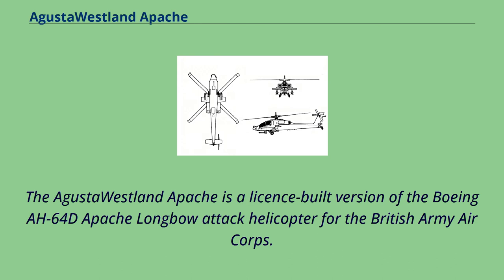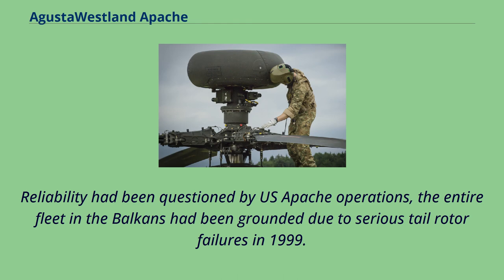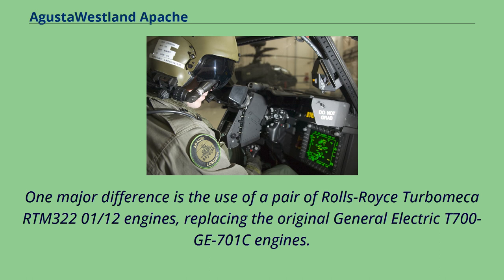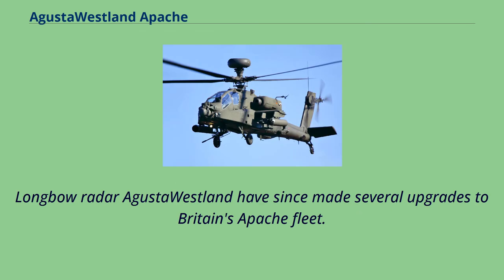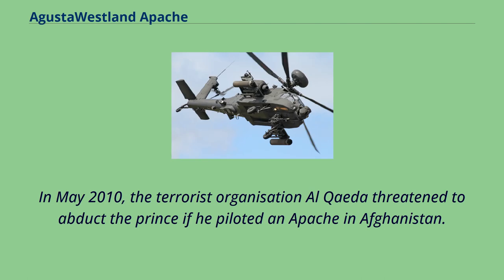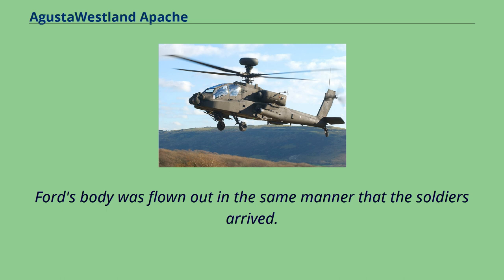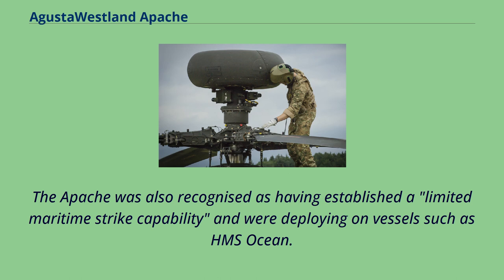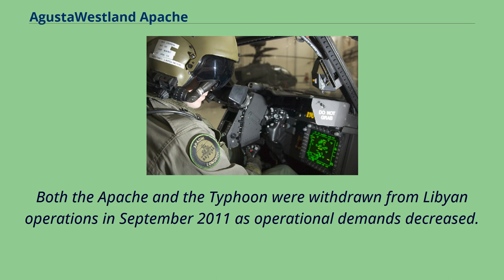AgustaWestland Apache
The AgustaWestland Apache is a licence-built version of the Boeing AH-64D Apache Longbow attack helicopter for the British Army Air Corps.
The first eight helicopters were built by Boeing; the remaining 59 were assembled by Westland Helicopters （now Leonardo） at Yeovil, Somerset in England from Boeing-supplied kits.
Changes from the AH-64D include Rolls-Royce Turbomeca RTM322 engines, a new electronic defensive aids suite and a folding blade mechanism allowing the British version to operate from ships.
The helicopter was initially designated WAH-64 by Westland Helicopters and was later given the designation Apache AH Mk 1 （also written as "Apache AH1"） by the Ministry of Defence.
The Apache was a valued form of close air support in the conflict in Afghanistan, being deployed to the region in 2006.
Naval trials and temporary deployments at sea have proven the aircraft as an able platform to operate from the decks of ships, which is a unique application of the Apache amongst its operators.
British Apaches also served in the NATO 2011 military intervention in Libya operating from Royal Navy ships.
The Apache AH1 is to reach its out of service date in 2024 and be replaced by the AH-64E. The requirement for a new attack helicopter was identified by the British government in the early 1990s.
In 1993, invitations to bid were issued.
Bids received included the Eurocopter Tiger, a modernised Bell AH-1 SuperCobra, the AH-64 Apache, the Boeing/Sikorsky RAH-66 Comanche, and the Agusta A129 Mangusta.
Both the Tiger and upgraded Cobra variant required more development, and thus risk, while the Apache was combat proven, though its performance in the First Gulf War was criticised by competitors.
Westla...